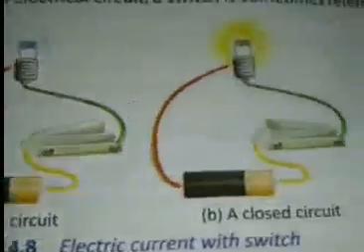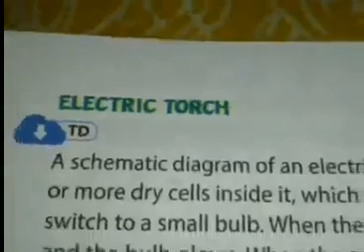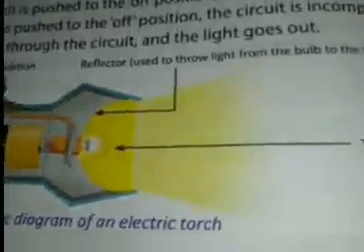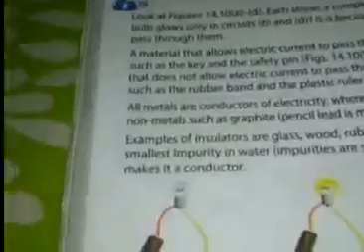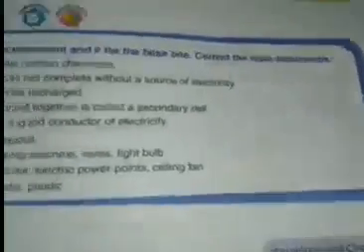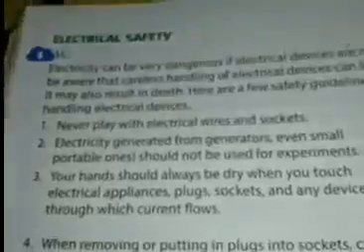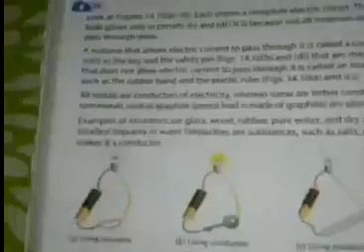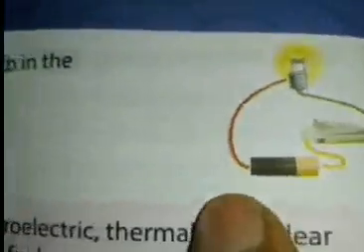6 Sci : Electricity & Circuits (Part 2)